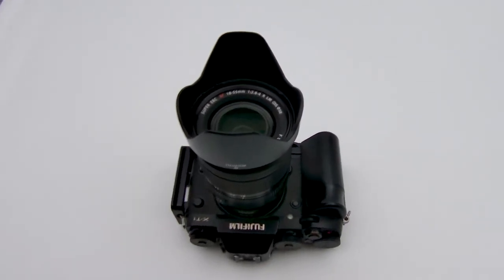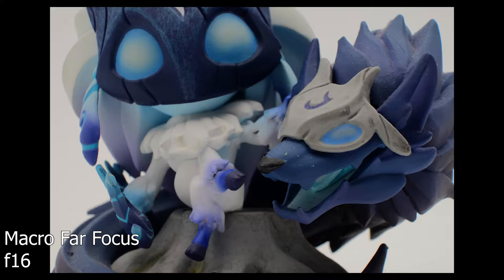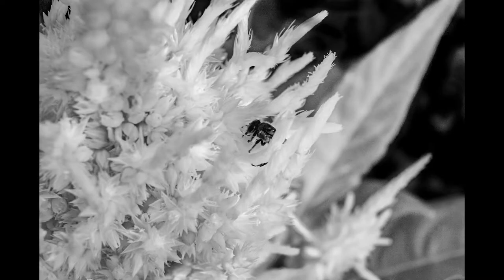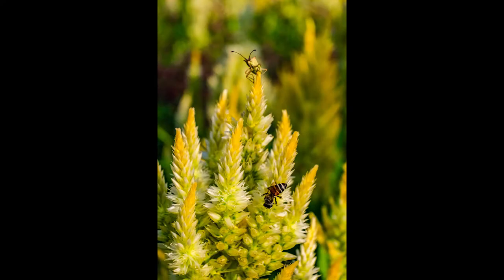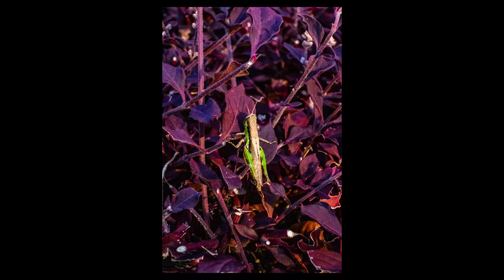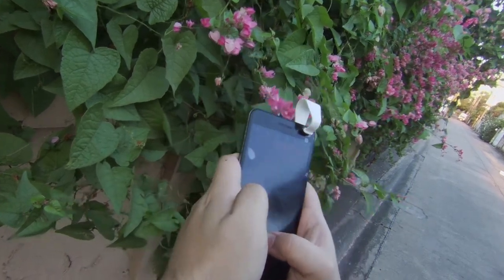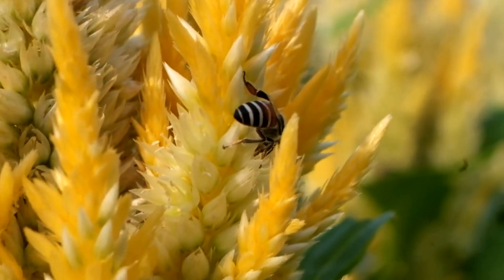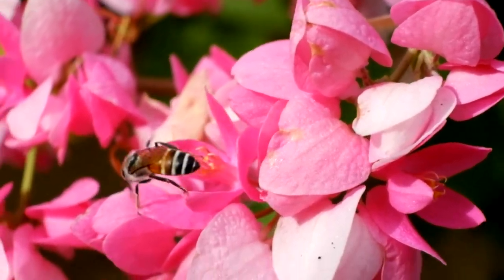You Dont need Macro lens to Shoot Macro Photography | FujiFilm X-T1 MCEX-16 Extension Tube | Bangkok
I many more photos catching a small spider in my own home inside the photo gallery link below so be sure to check it out to see more sample images.